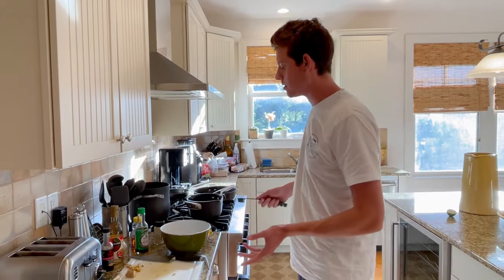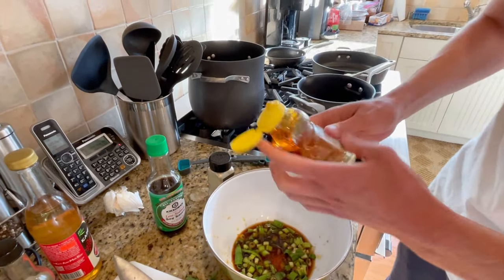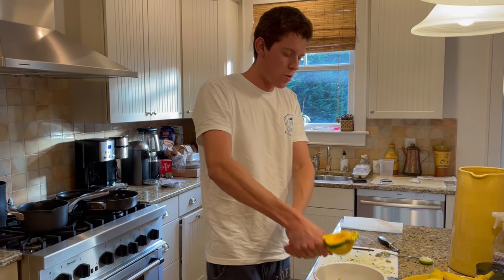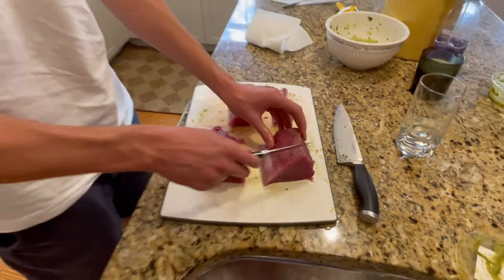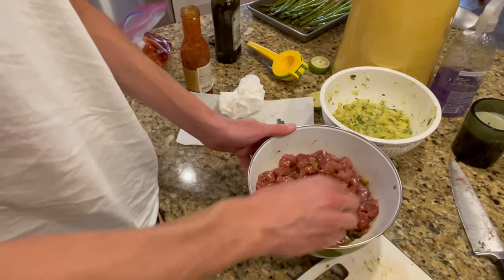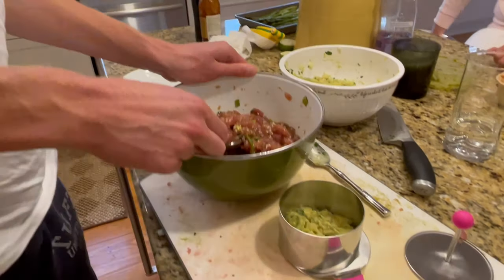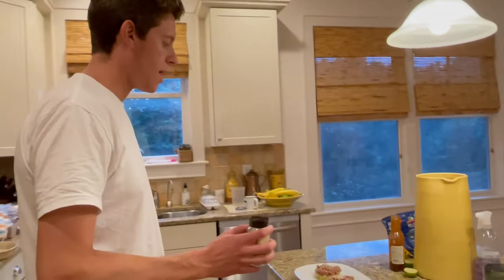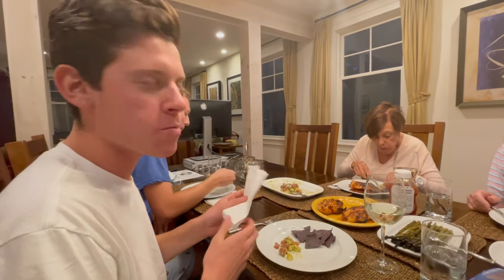How to Make Fresh Tuna Tartare - Fresh sea to table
Hey everyone! In this video, Andrew cooks up some fresh tuna tartare.

We’re just getting started, so everything is a work in progress, and we’re always looking to improve!

If you like this type of video, drop a like, subscribe, click that bell to get notifications for future videos, and tell us what you want to see more of in the comments!